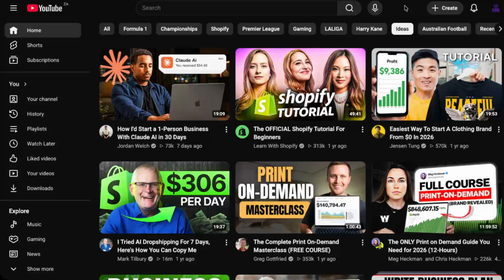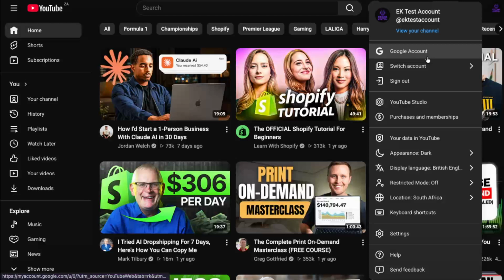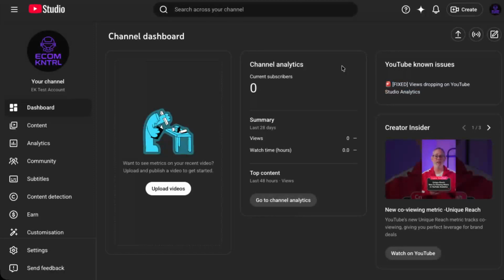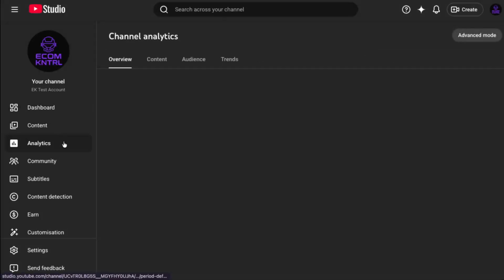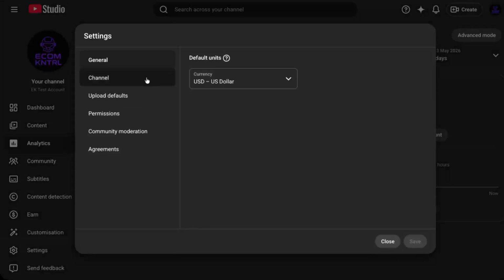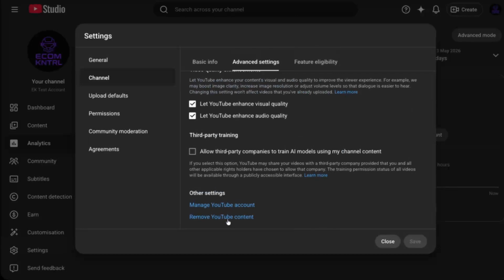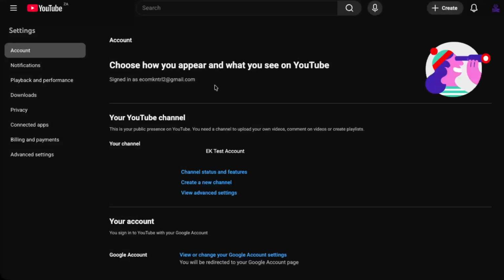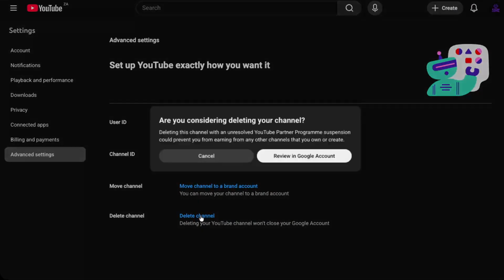How to Delete Your YouTube Account (2026) | Step-by-Step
If you need to delete your YouTube account, this guide walks you through the exact steps to do it correctly. You'll learn how to access your Google account settings, locate your YouTube channel, and permanently remove it without accidentally deleting your entire Google account. This is the updated method that reflects the current Google and YouTube interface, so you won't run into outdated menus or missing options. Whether you're closing an old channel or starting fresh, this process is straightforward when you know where to look. Watch the full walkthrough to make sure nothing gets missed before you confirm deletion.